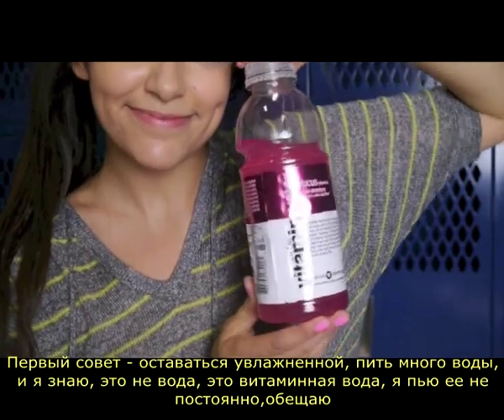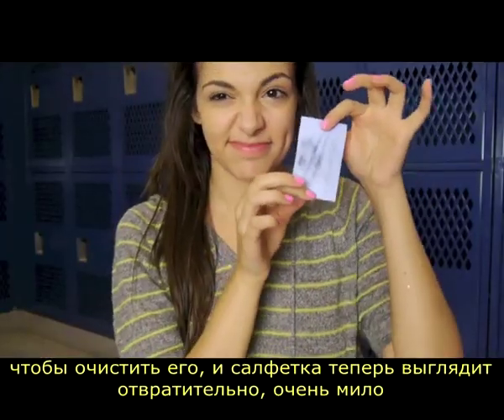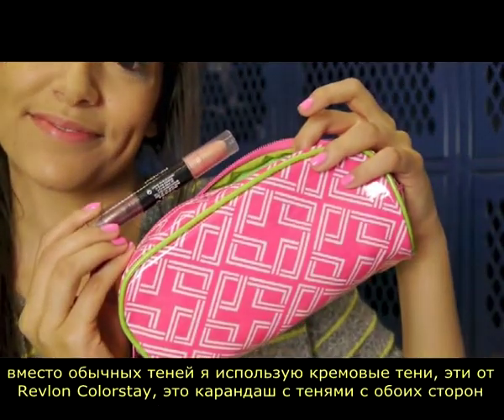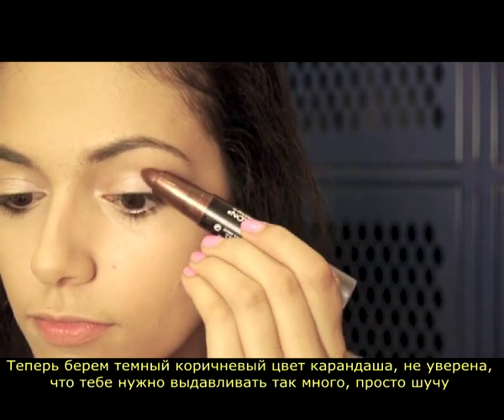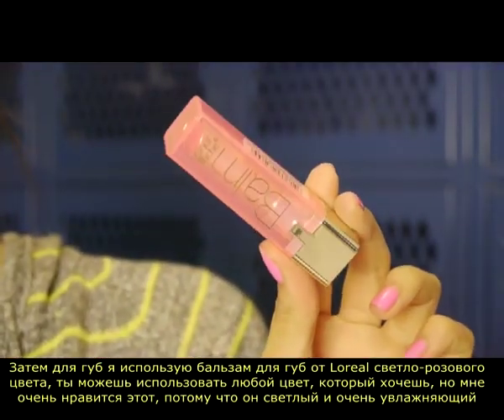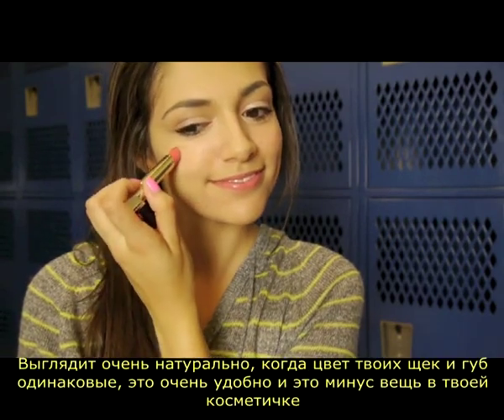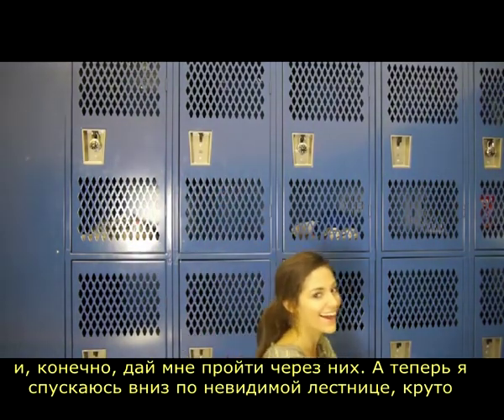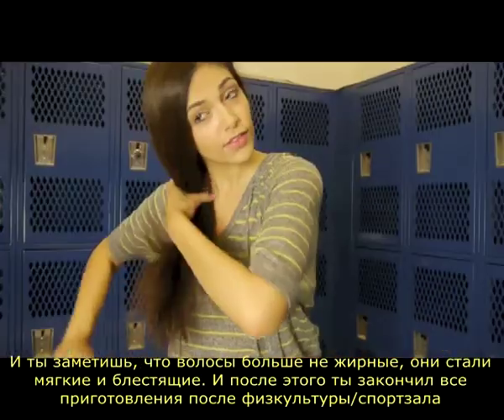Как оставаться милой после физ-ры - Bethany Mota TranslatedUP!